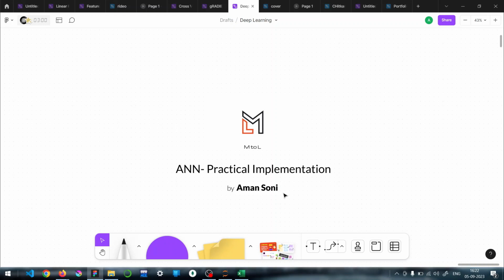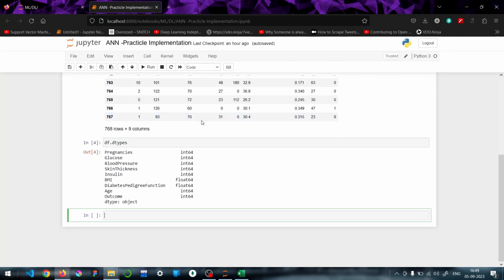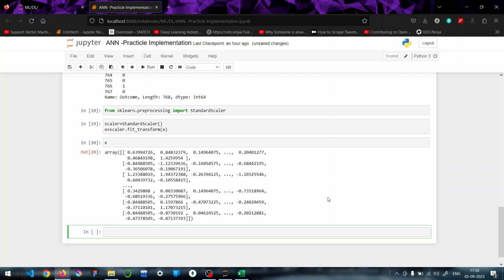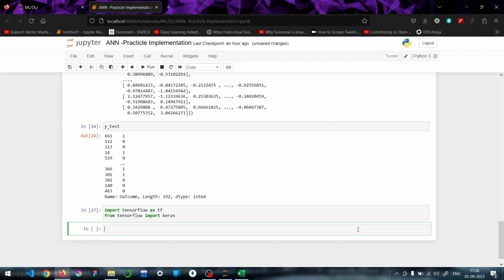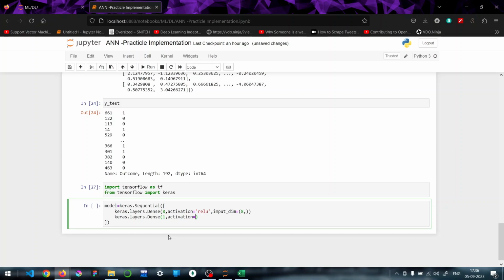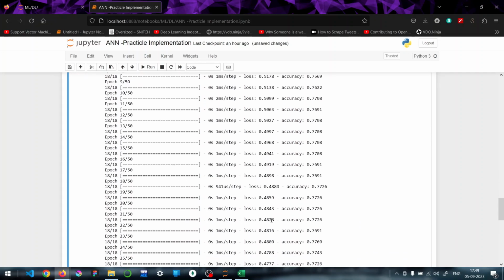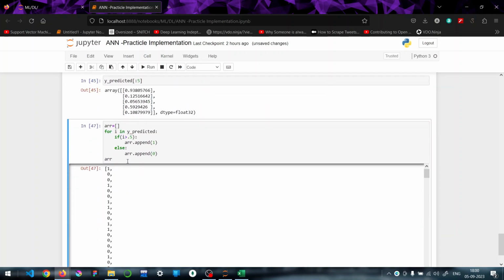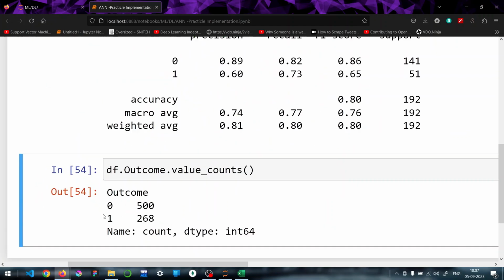ANN Practical | Neural Networks by Aman Soni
Creating an Artificial Neural Network (ANN) in practice involves several key steps. First, gather and preprocess your data to make it suitable for training. Next, design the ANN architecture, specifying the number of layers, neurons, and activation functions. Train the network using your data, adjusting hyper parameters, and monitor its performance.